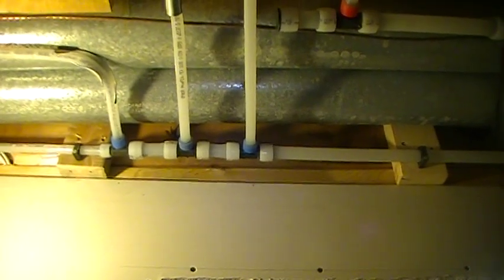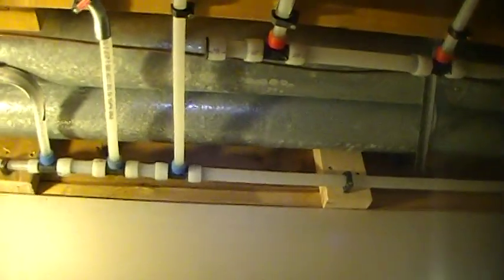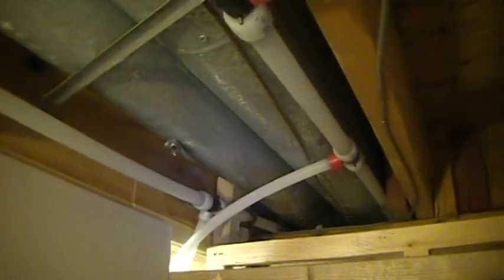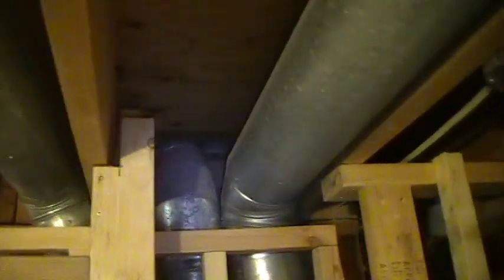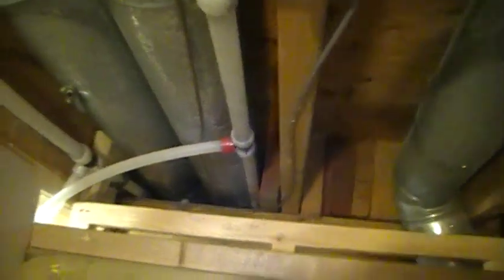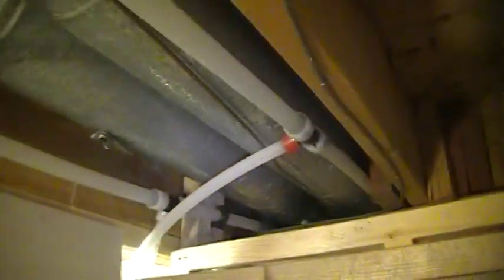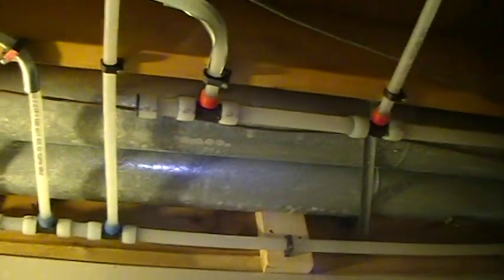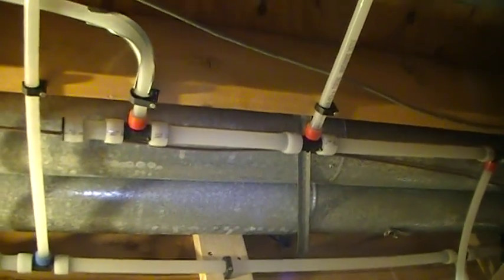Running proper size waterlines to prevent pressure drop.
A video on the installing waterlines to prevent a drop in volume and pressure.